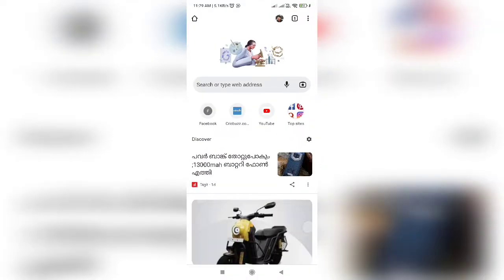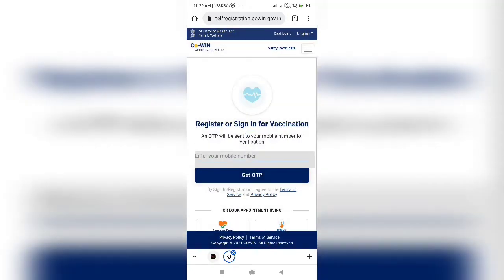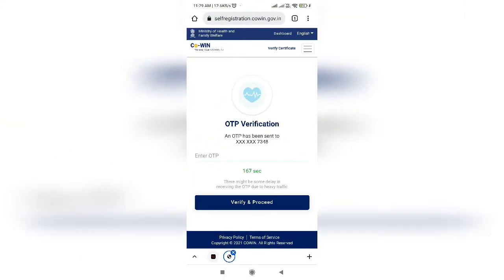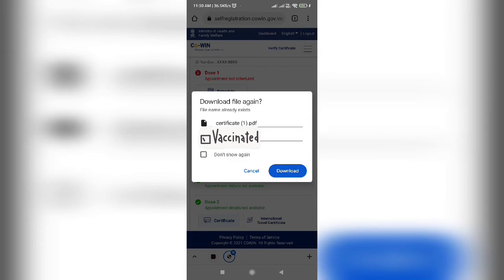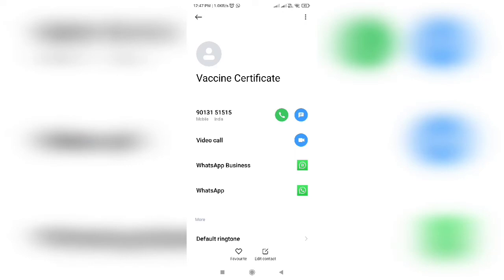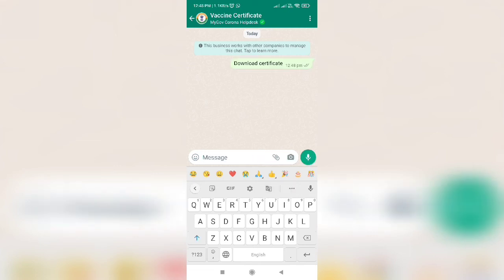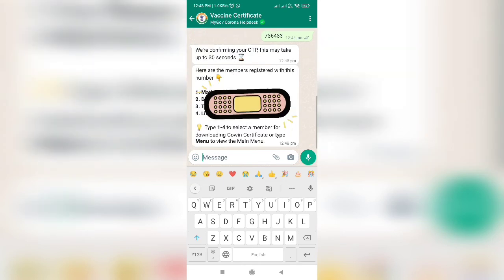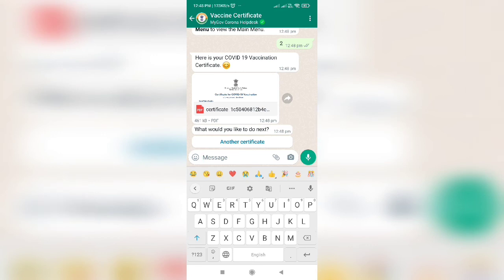EASY METHOD TO DOWNLOAD COVID VACCINATION CERTIFICATE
This video shows easy method to download Covid Vaccination Certificate in India . A step by step guide.